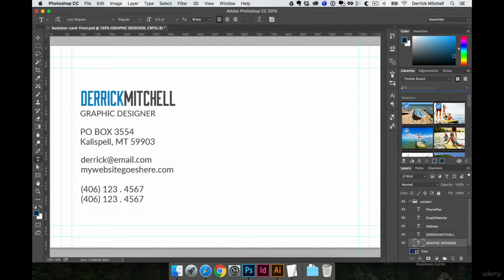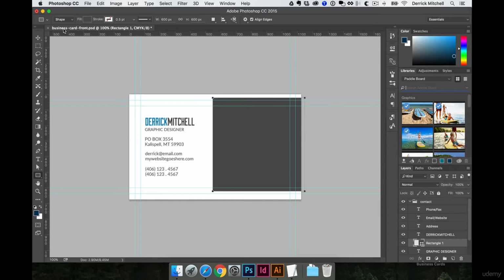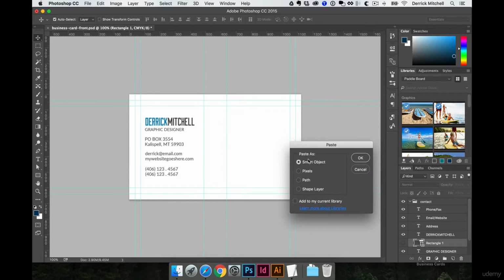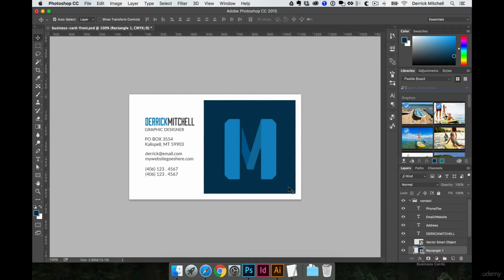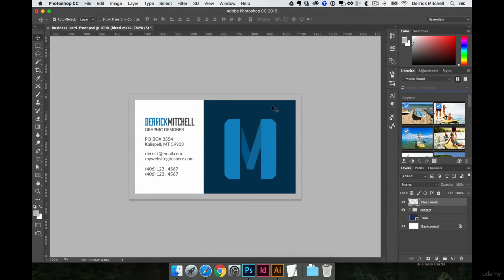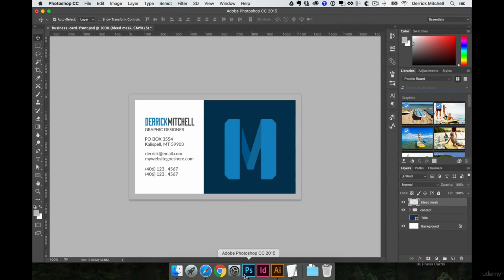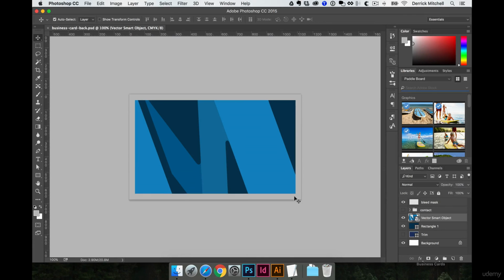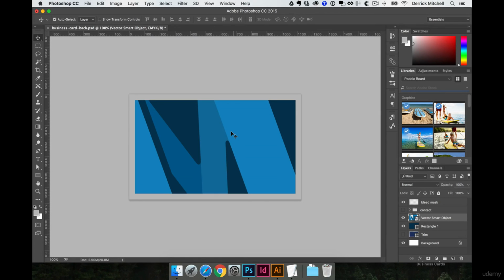Business Card Design Custom Business cards in Photoshop